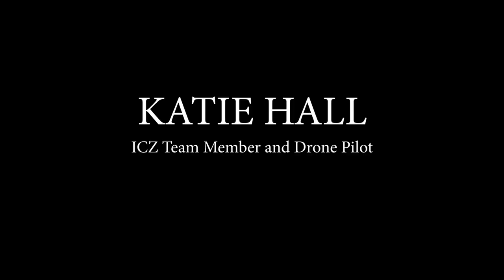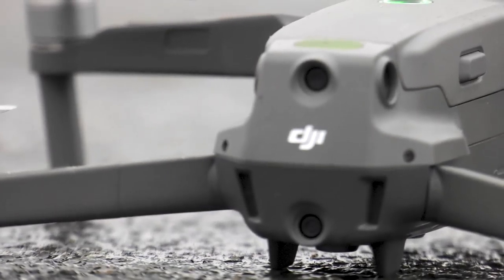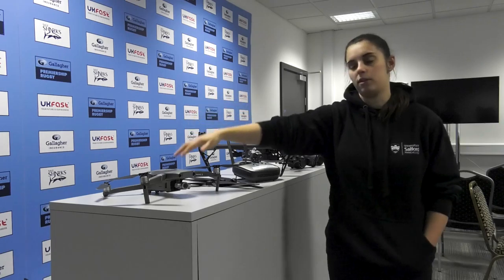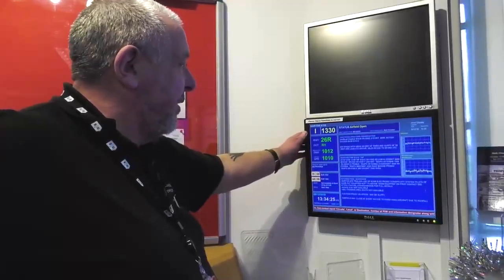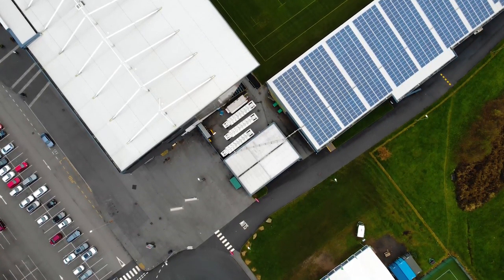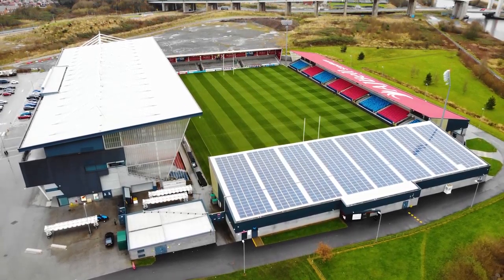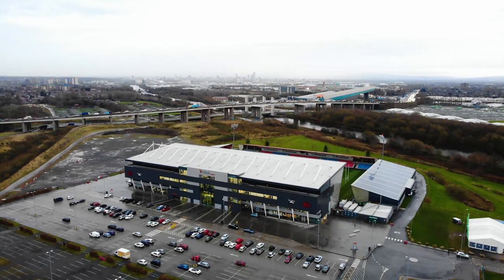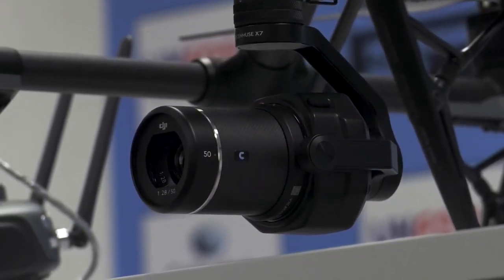ICZ Hummingbird Drones Project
As we collaborated with ICZ, we learnt the procedures of how to gain access, ensure safety and the licenses that go with flying a drone. Our challenge was to capture the natural beauty of the North West. Whilst our actual drone footage was very limited I still managed to gain many skills. For example, contacting clients to arrange shoots, going on location beforehand to complete a recce, researching about PfCO's and the aerodrome boundaries, gaining permissions from the company, council and whoever else needed to be notified.